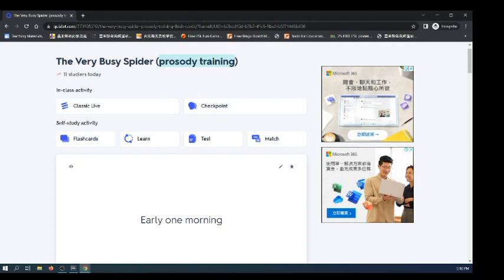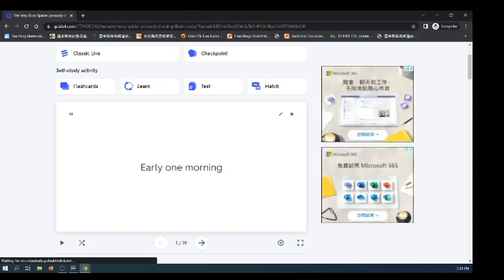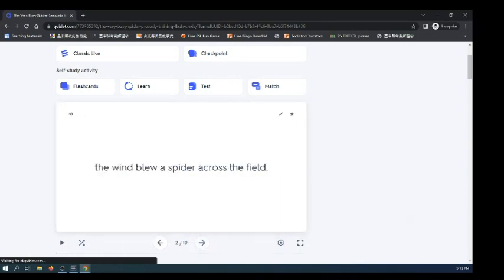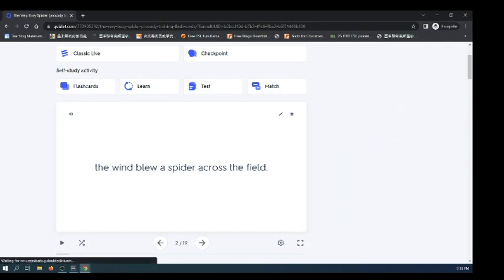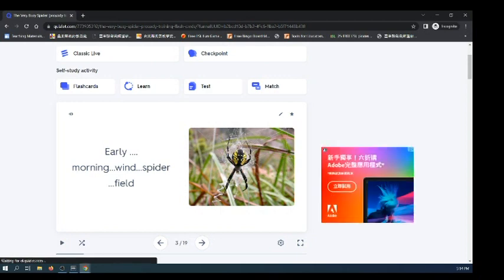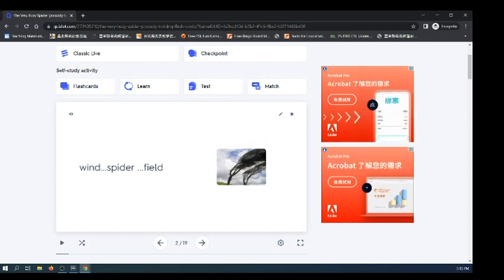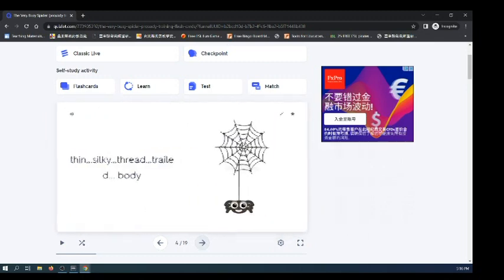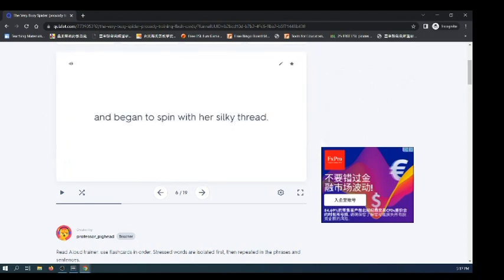How to use the prosody training sets on Quizlet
These types of of Quizlet sets appear odd because they do not teach vocabulary or grammar. Actually, they help teachers train students to speak with more natural prosody/intonation.